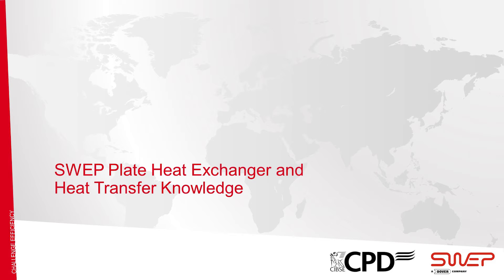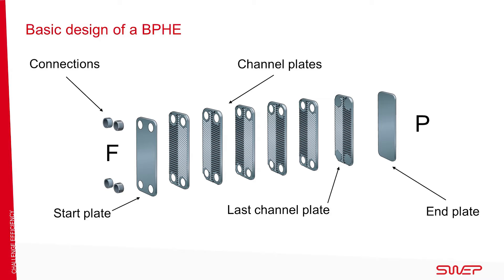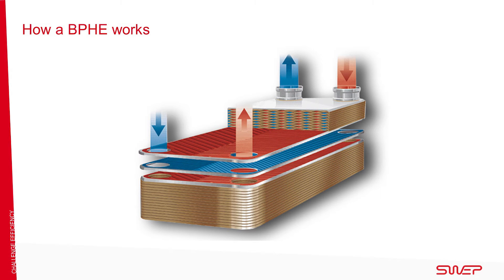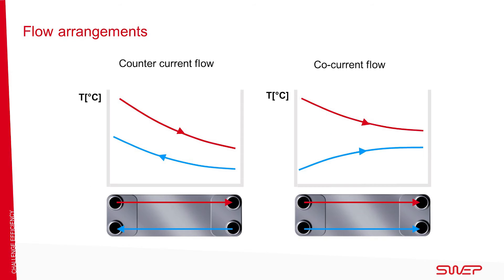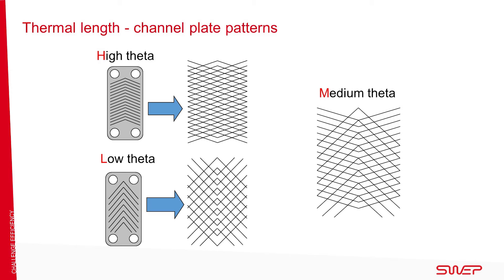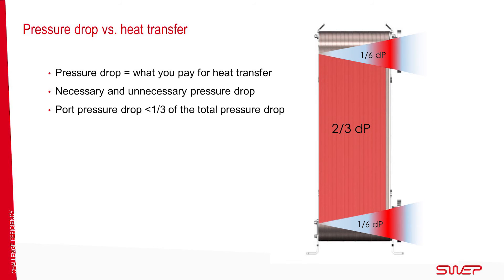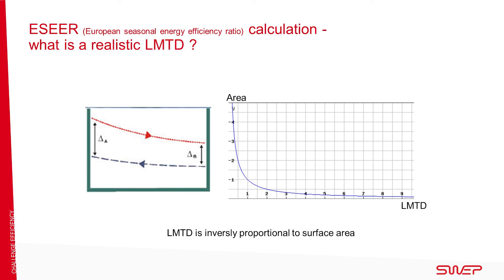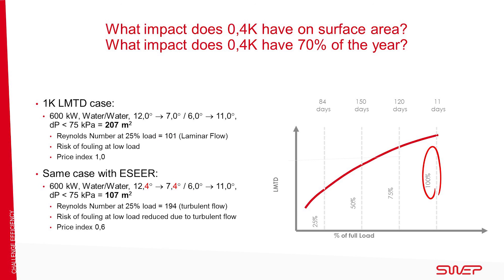E-course: CIBSE CPD P2 - SWEP brazed plate heat exchangers